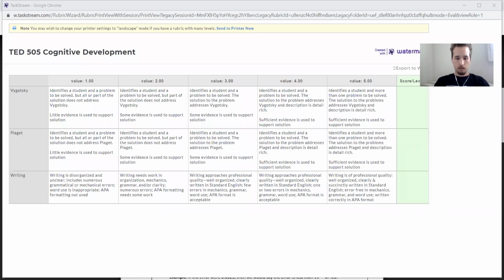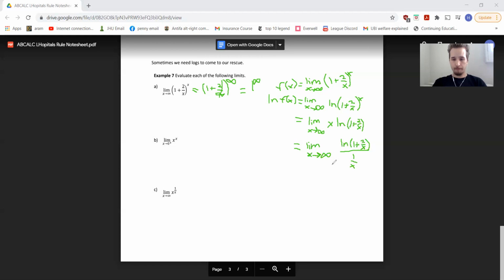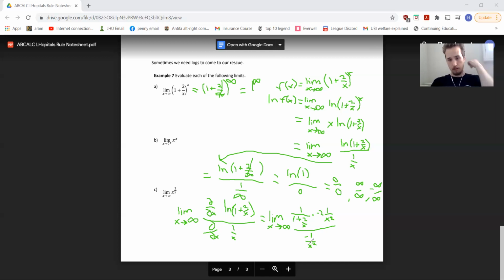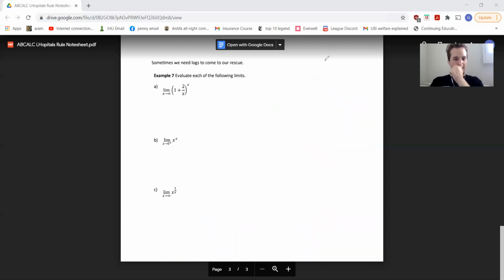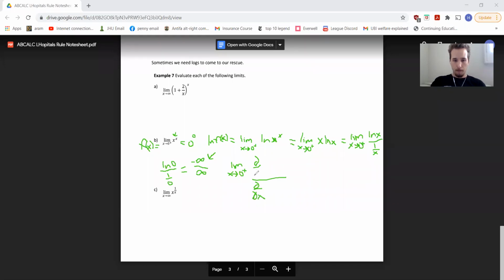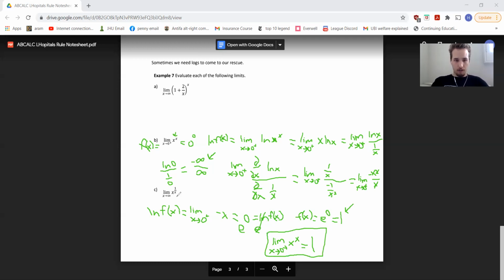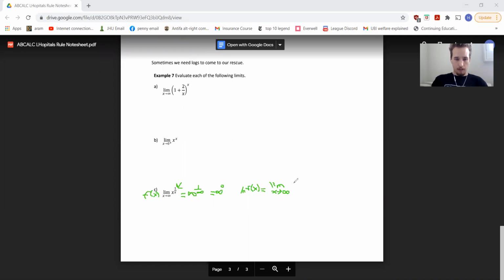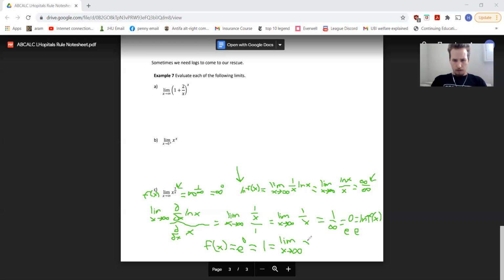Using Logarithms and L'Hopital's Rule to Solve Limits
We use natural logarithms to change equations into a form that can be solved using L'Hopital's Rule. We go over 3 example problems